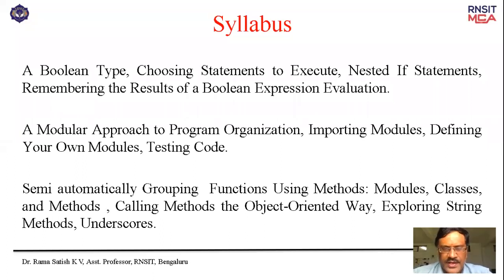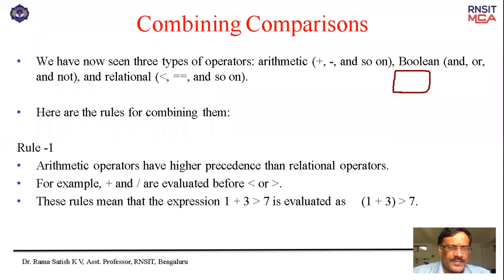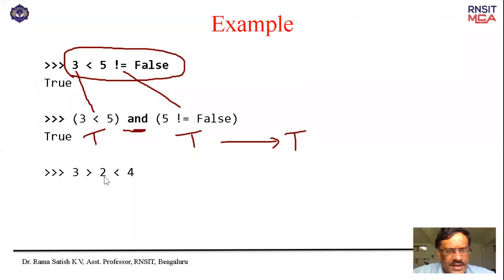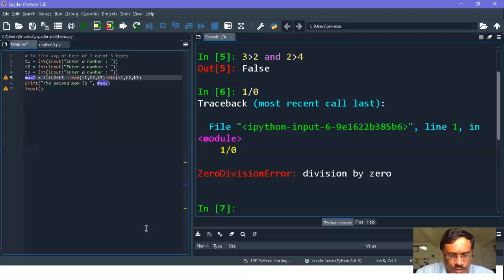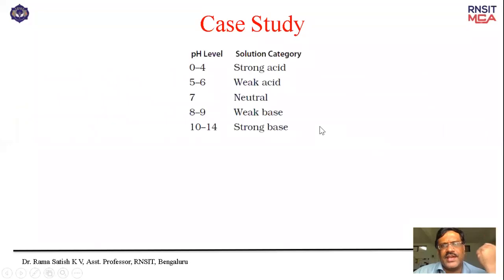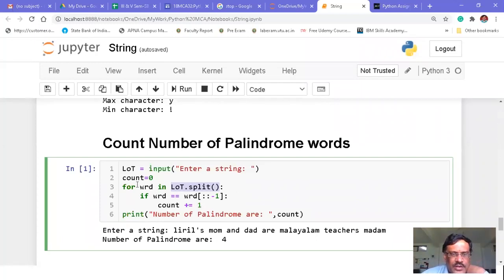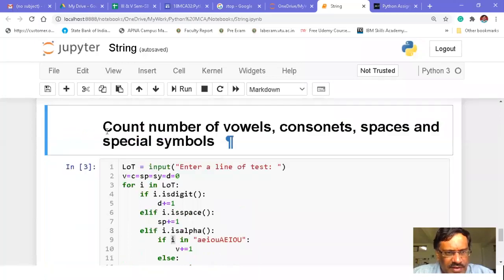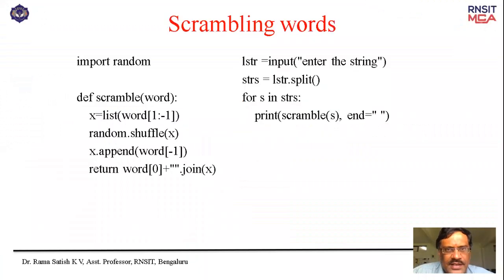25 Sept 2020: Boolean Operations